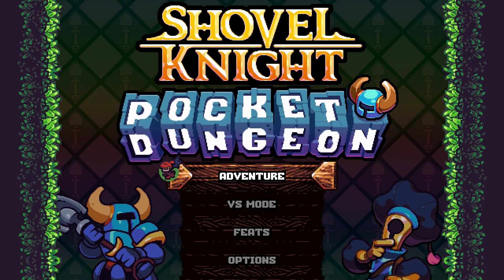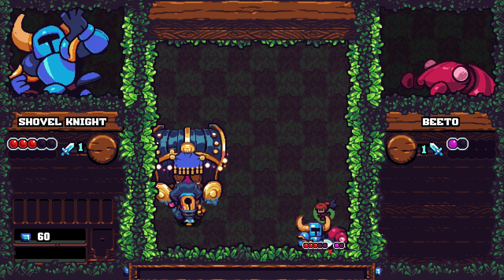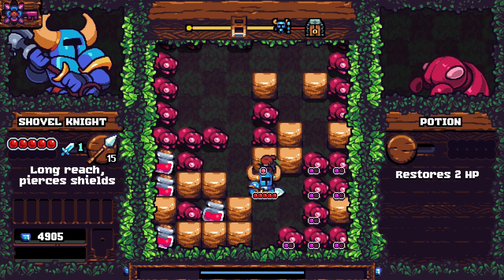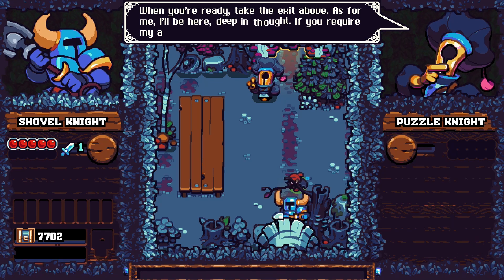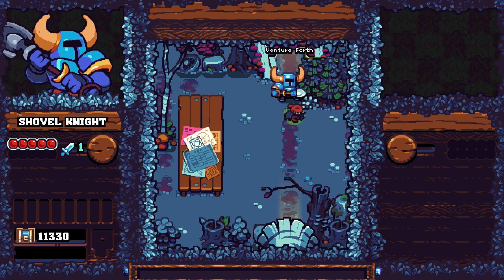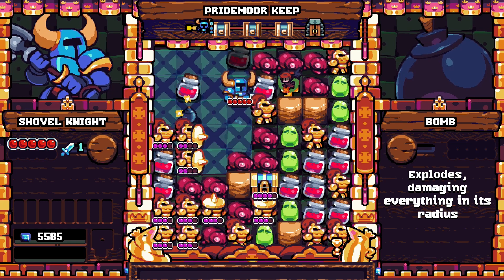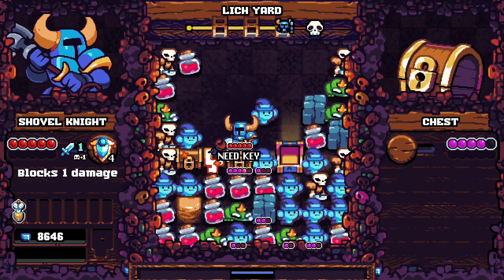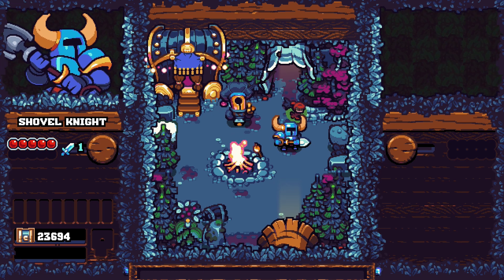Shovel Knight Pocket Dungeon | Slain repeatedly...BY MY OWN HUBRIS! | Episode 1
Shovel Knight Pocket Dungeon is hard. Murderously so. I can see this being incredibly addicting...after some practice. Join me in my shame as I fail my way to self realization. For Shovelry!